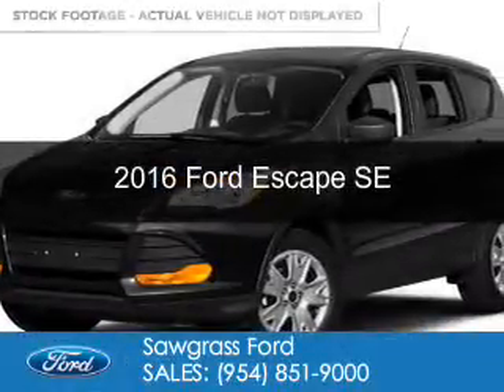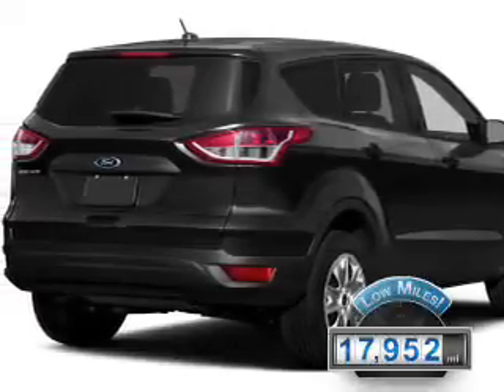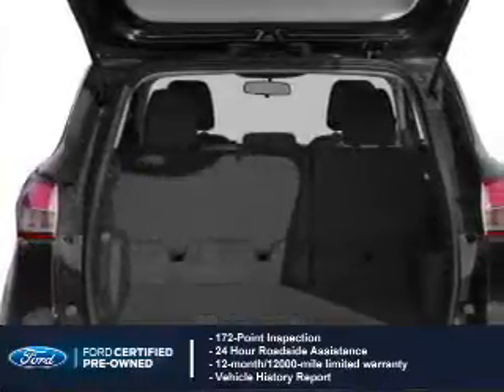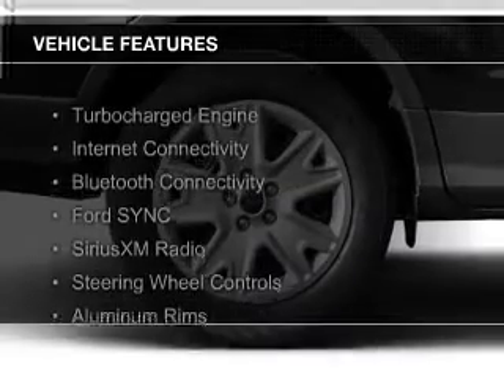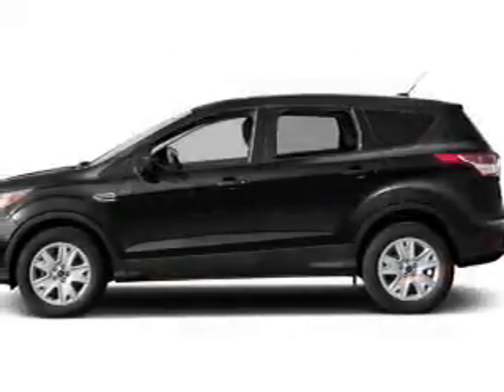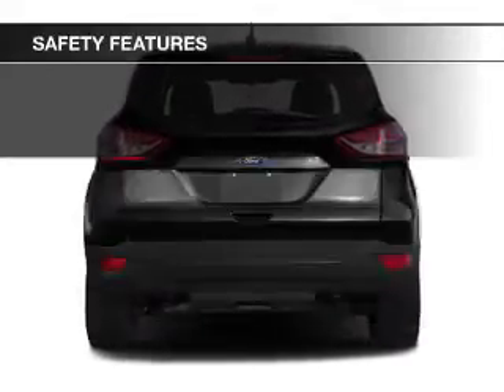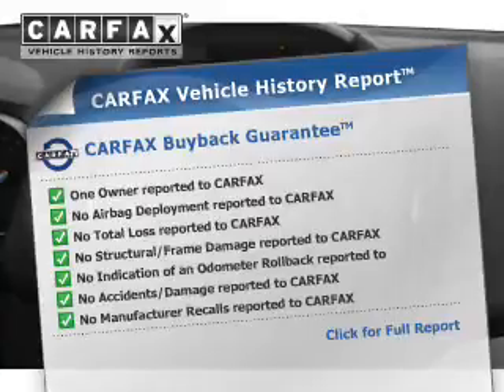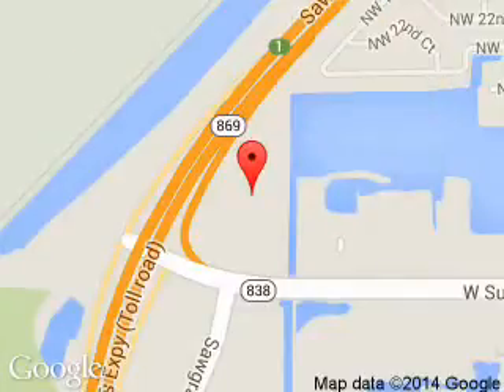2016 Ford Escape - Sunrise FL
Phone:
Year: 2016
Make: Ford
Model: Escape
Trim: SE
Engine: 2.0 liter inline 4 cylinder 16 valve
Transmission: 6-Speed Automatic
Color: White
Mileage: 17952
Address:
14501 W Sunrise Blvd.